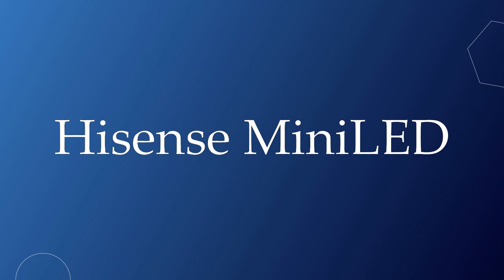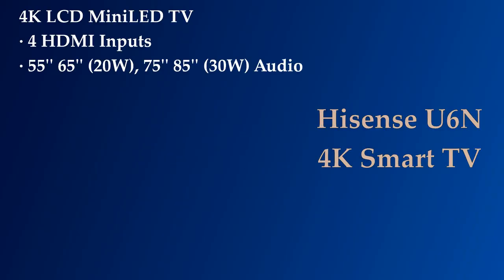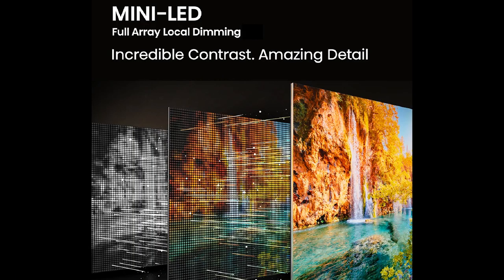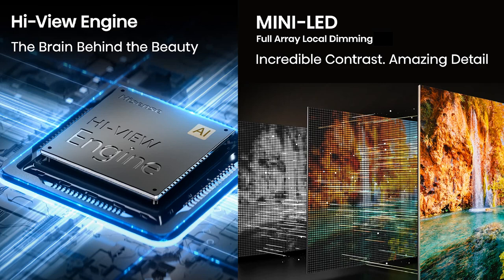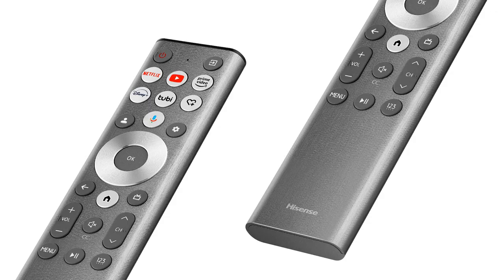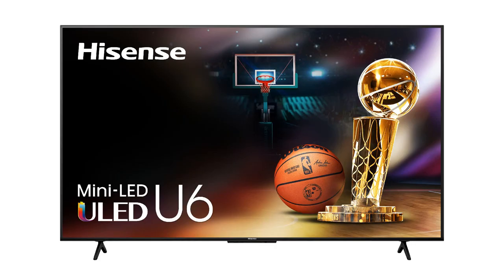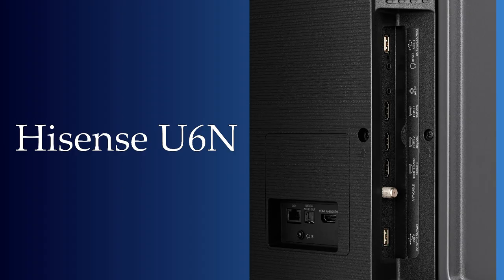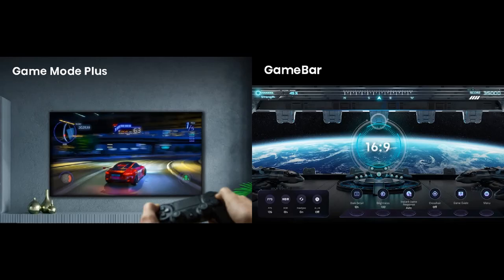Hisense 4K U6N - New Midrange Smart TV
This video is about the u6n miniled 4k smart tv, it has 4 sizes ranging from 55 to 85 inches, 4 hdmi ports, fald feature, a new hisense remote, and many features.